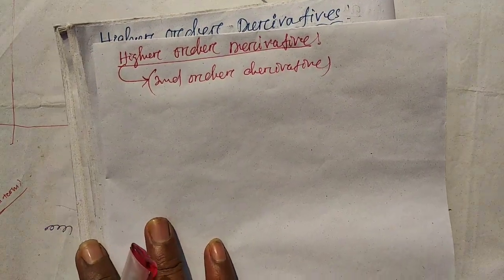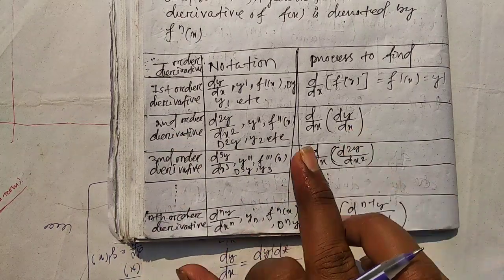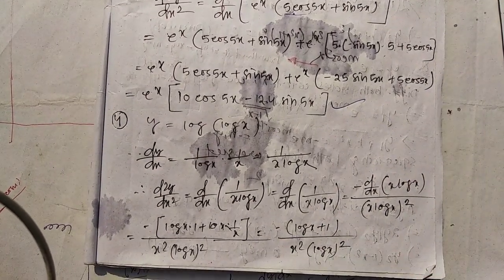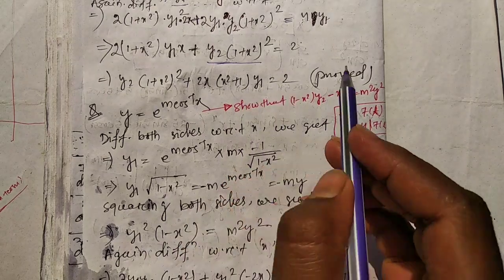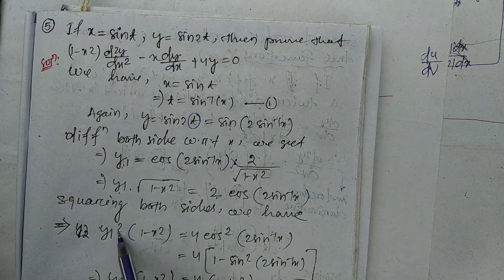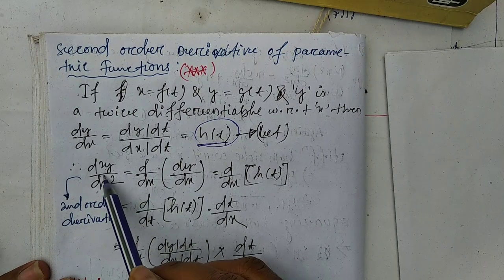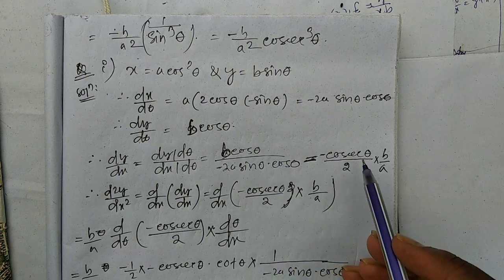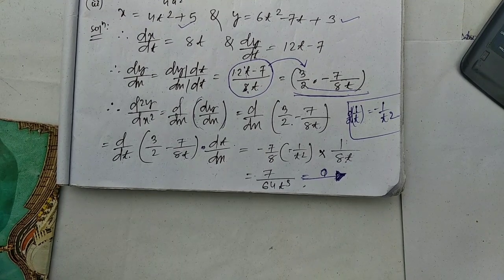Differentiation (Derivatives)||Lecture-10||For CHSE/CBSE Boards ||For class 12th||By SD Sir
For CHSE/CBSE Boards (12th Class)
Derivatives (The heart of calculus)
By Soubhagya Das (SD Sir)
B-TECH (NIT Rourkela)
Sr.Maths Faculty Shakti Junior College ,Cuttack